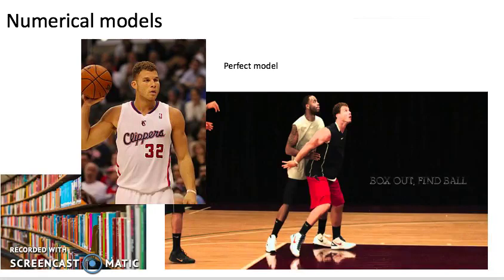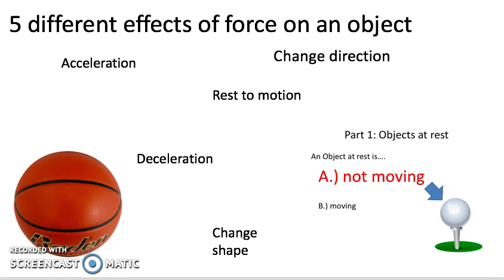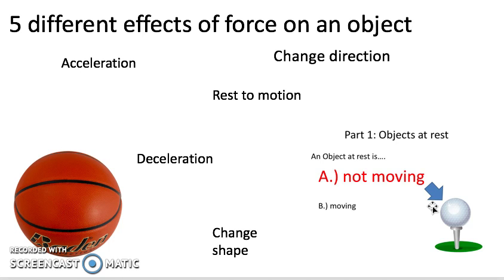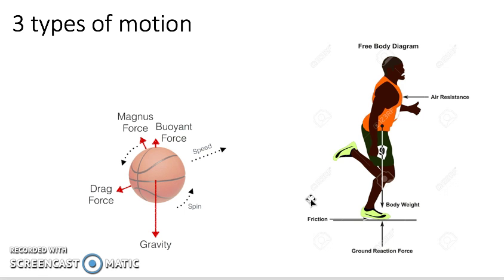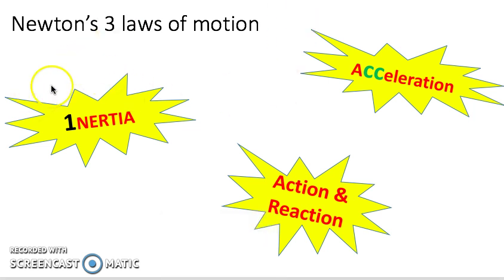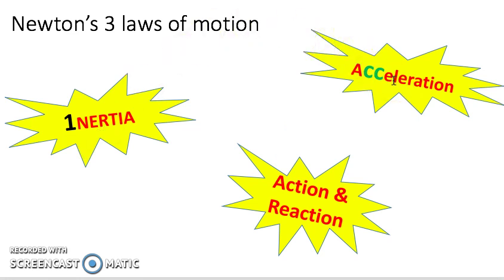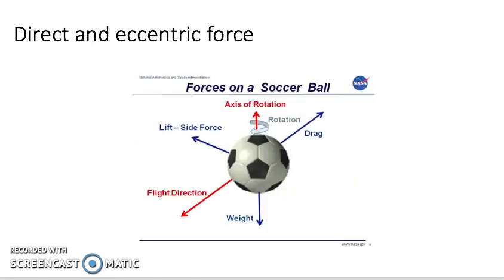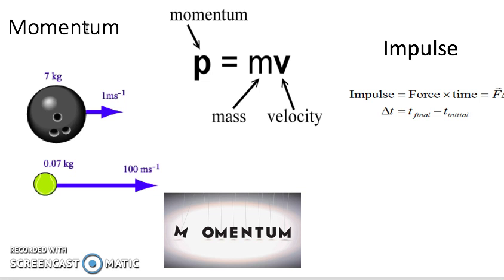6 3 Numerical model- part 1